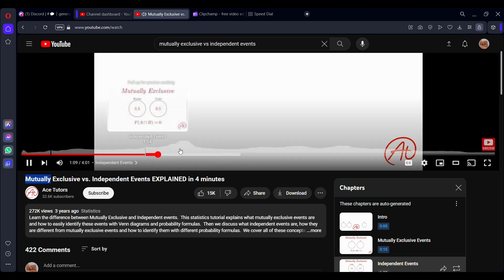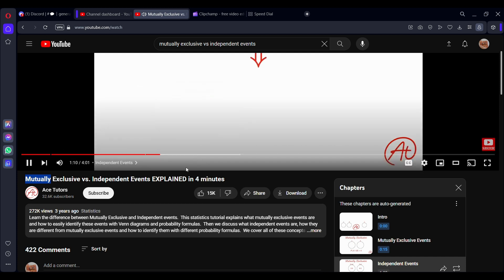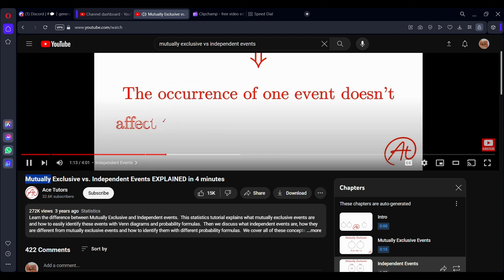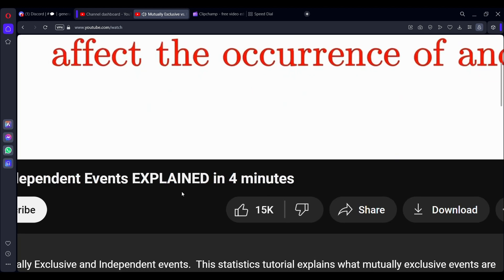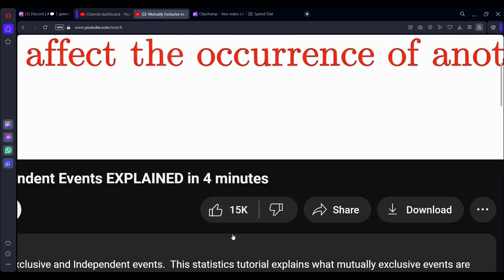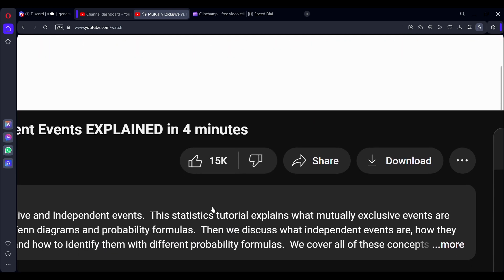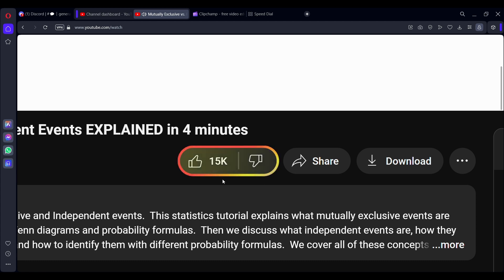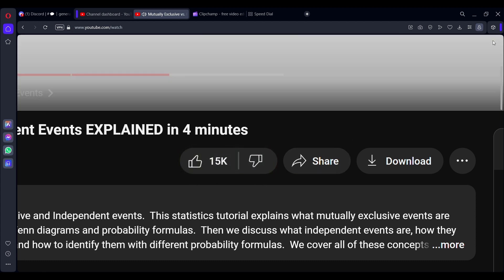the light button glows when someone mentions "Smash that like button"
idk if it works on my vid